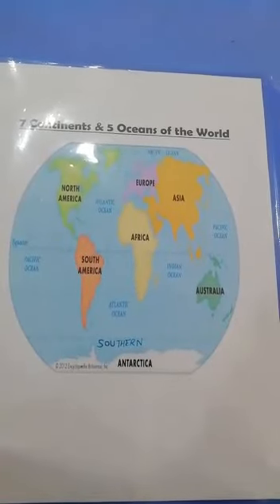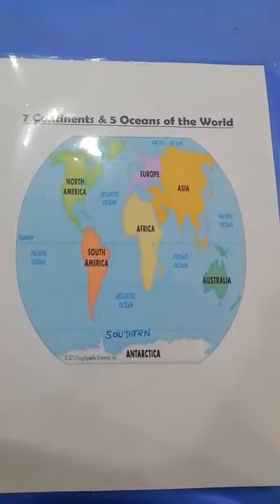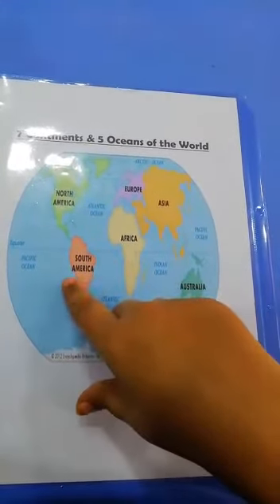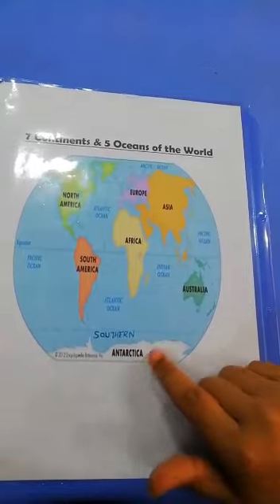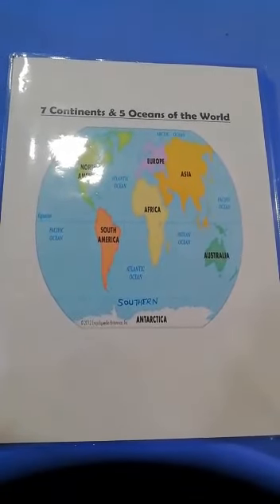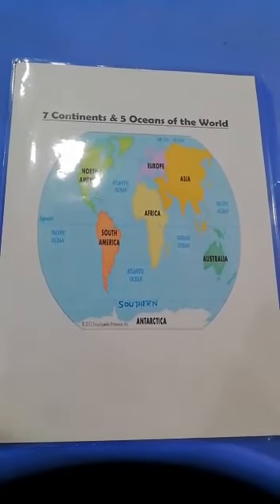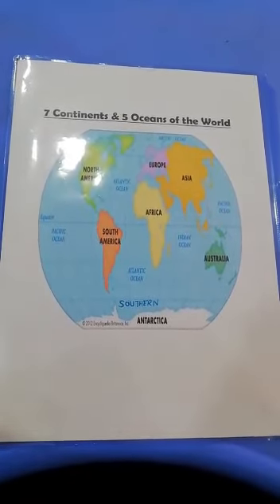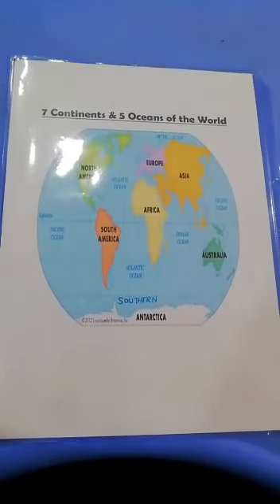7 Continents and 5 Oceans in the world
7 Continents and 5 Oceans in th World